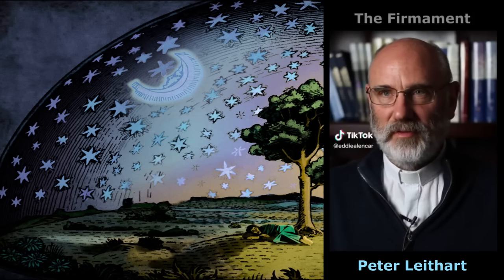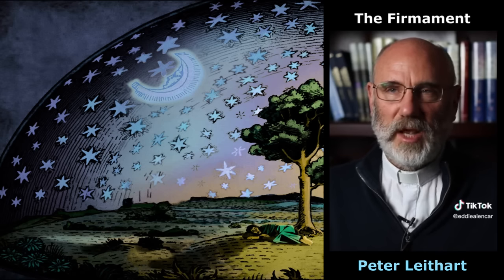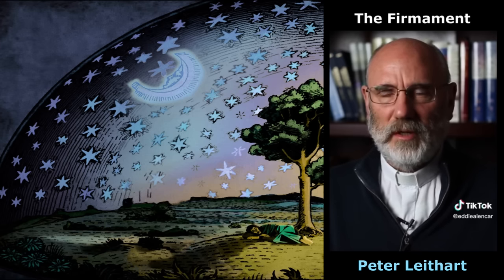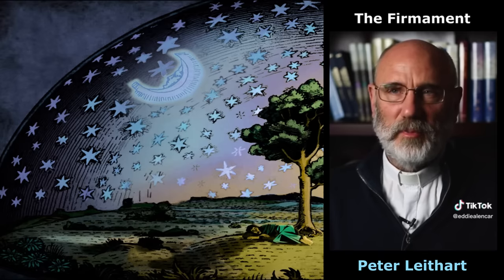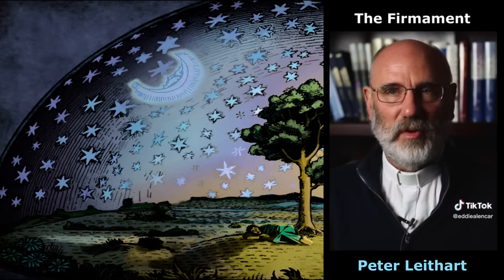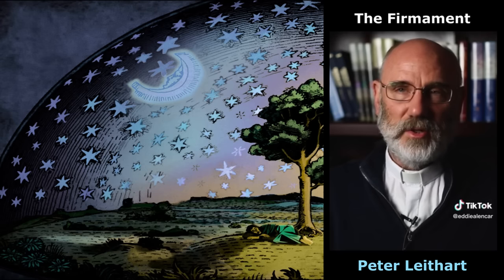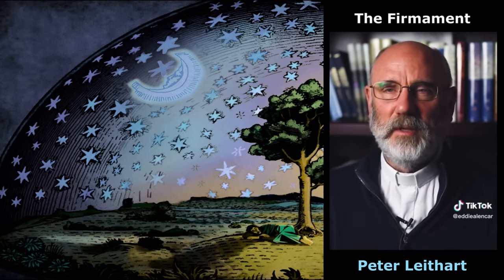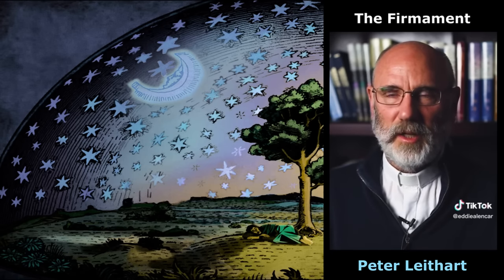The FIRMAMENT! Explained by Peter Leithart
☑️ It was a personal attack, name calling or about my family
☑️ You have no avatar or channel history and most likely are a fake account
☑️ You dropped a link with no explanation of what it is to